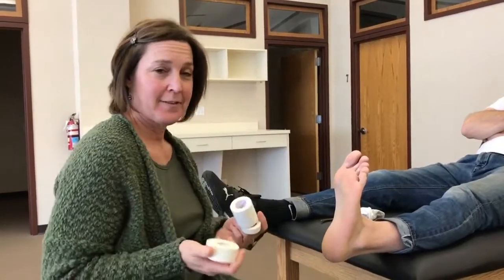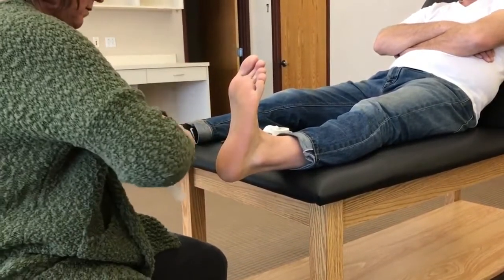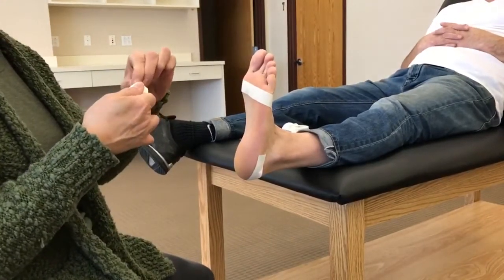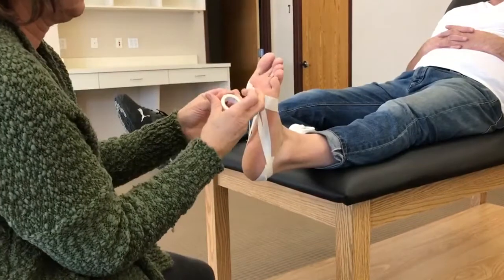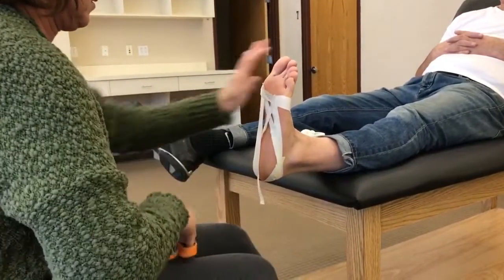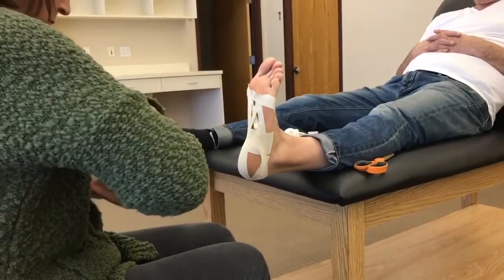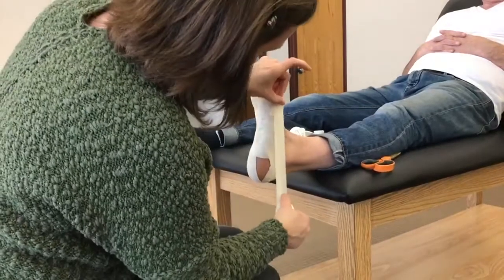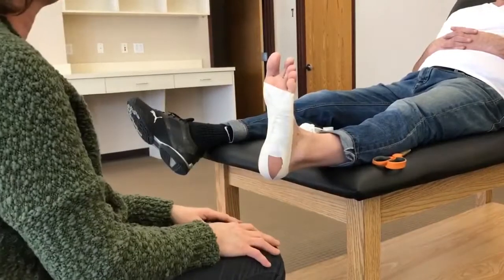How to tape for Plantar Fasciitis - Paspa Physical Therapy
Using sports tape to provide support for chronic plantar fasciitis.

Plantar Fasciitis: Do you feel pain or stiffness on the bottom of your foot when you step out of bed in the morning? While running? After sitting for long periods of time?

Do you feel pain or stiffness on the bottom of your foot when you step out of bed in the morning?  While running?  After sitting for long periods of time?

If yes, chances are that you may have plantar fasciitis.

Plantar fasciitis is inflammation of the thick tissue on the bottom of the foot.  It connects the heel bone to the toes and creates the arch of the foot.

CAUSES
Arch problems (both flat feet or high arches)
Obesity or sudden weight gain
Long-distance running (especially downhill or uneven surfaces)
Tight Achilles Tendon
Shoes with poor arch support

SYMPTOMS
Dull or sharp pain, stiffness, ache or burn in the bottom of heel
Usually worse when you take your first steps in the morning
After standing or sitting for a while
After intense activity
May develop slowly over time or sudden onset after intense activity

TREATMENT
Physical therapy to help stretch, strengthen and eliminate pain.
Anti-inflammatory medications (NSAIDs) to reduce pain and inflammation
Heel stretching
Rest from exercise/activity
Wearing shoes with good support
Night splints to slowly stretch plantar fascia and allow tissue to heal

** If above treatments do not work your doctor may recommend:

Wearing a boot cast 3-6 weeks
Custom made orthotics
Steroid shots into the heel

PROGNOSIS
Non-surgical treatments usually work, however plantar fascia may last for many months to years.